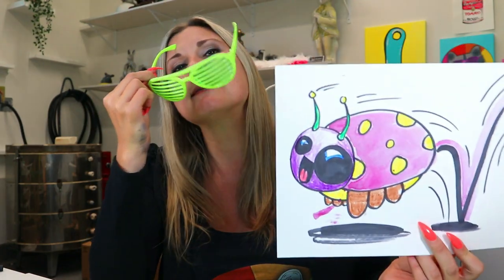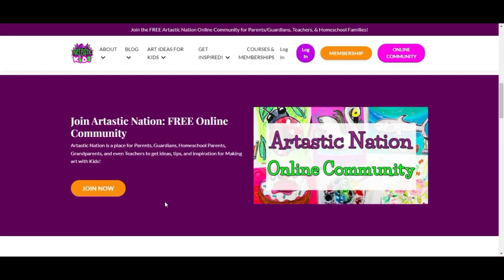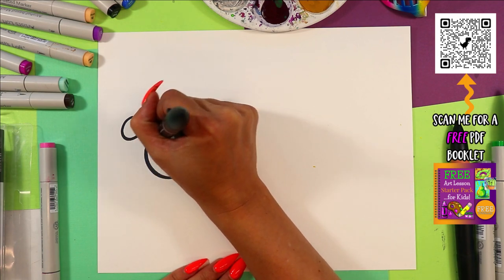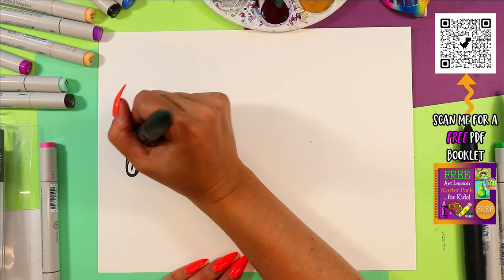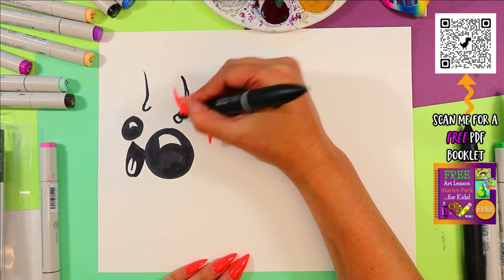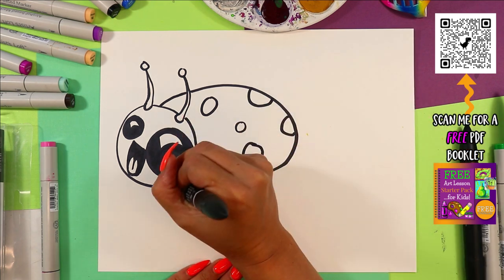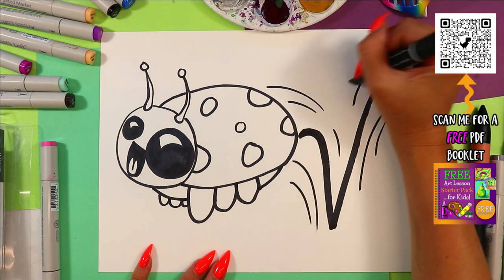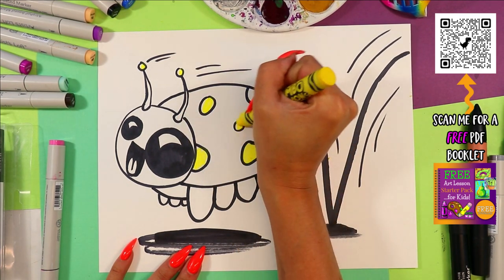How to Draw a Bouncing Beetle for Kids!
Learn how to draw a Bouncing Beetle in this step-by-step tutorial. Whether you're an aspiring artist or just looking for a fun activity, this easy-to-follow guide will help you create your own Bouncy Beetle. From vibrant colors to intricate details, you'll discover everything you need to know to bring your Bouncing Beetle drawing to life. So grab your pencil and paper and get ready to explore and experiment making beautiful art!

4) Ms Artastic Blog | Art Education Resources & Tips: VISIT MY Art Education Blog